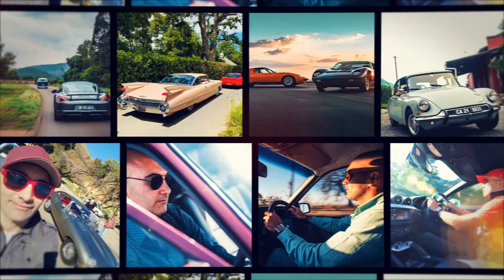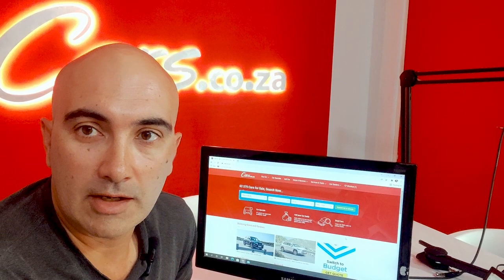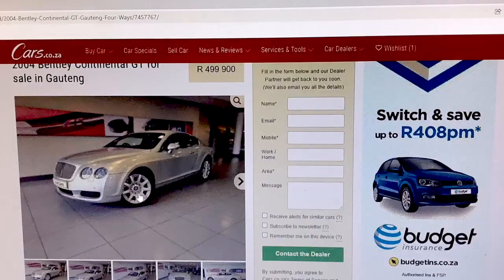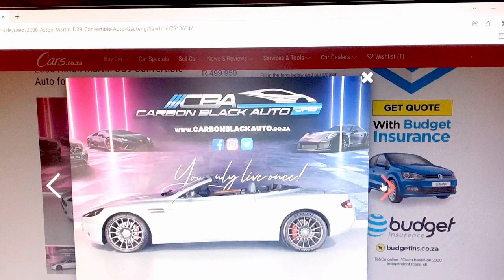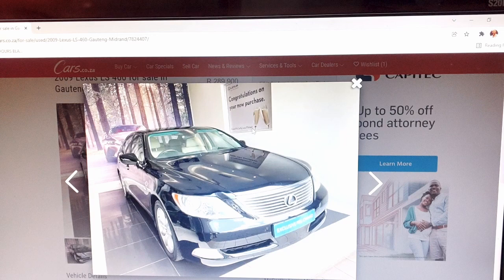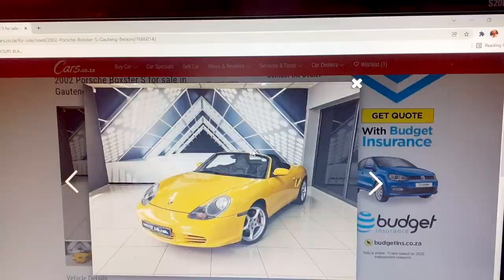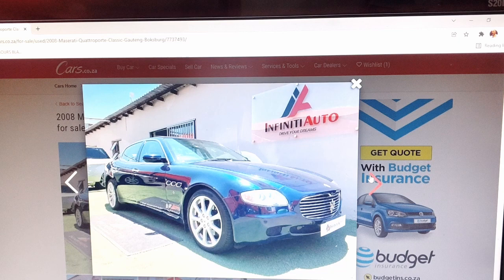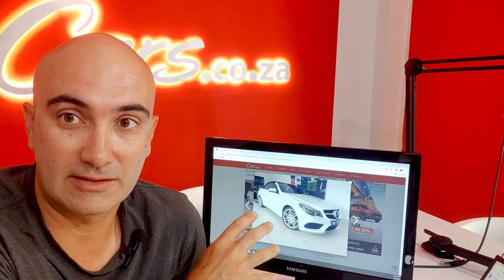"Cheap" cars that make you look rich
In this video I reveal six surprisingly affordable cars (relatively) that will make you look and feel rich like a millionaire, for a lot less money. In other words, I tell you how you can go balling on a budget. From a Bentley Continental GT to a Maserati Quattroporte, you can have some very desirable badges for the same price as a new Volkswagen Polo GTI in South Africa. Of course, you have to make sure you don't buy a lemon and end up spending thousands more on maintenance, but the reality is that there are some seriously desirable machines out there for relatively little money!

All the cars shown in this video are (were) listed

⏱️Timestamps⏱️
0:00 Introduction
0:28 What is "cheap"?
1:49 Bentley Continental GT
2:29 Aston Martin DB9 Volante
3:00 Lexus LS
3:34 Lexus RC
3:51 Porsche Boxster S
4:38 Maserati Quattroporte
5:05 Mercedes-Benz E500 Convertible